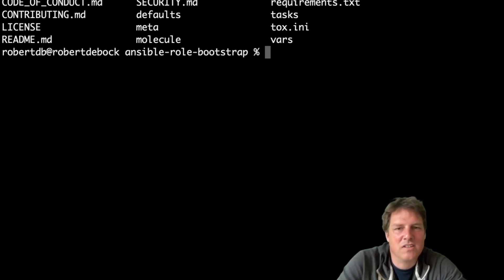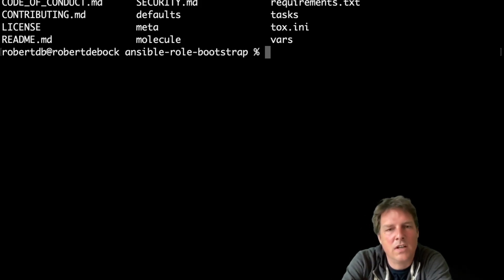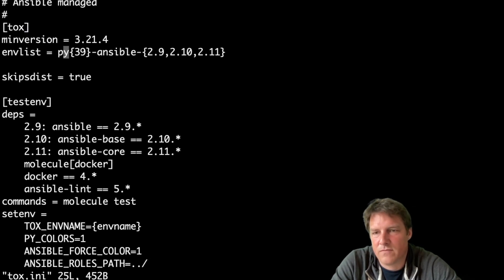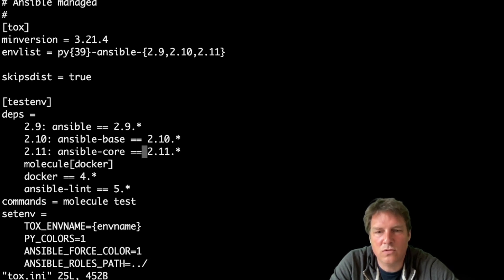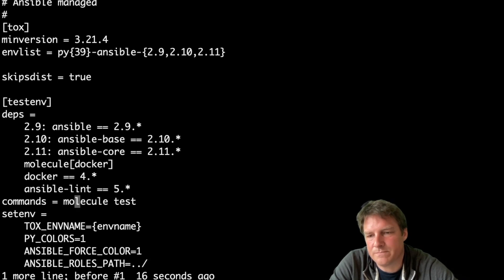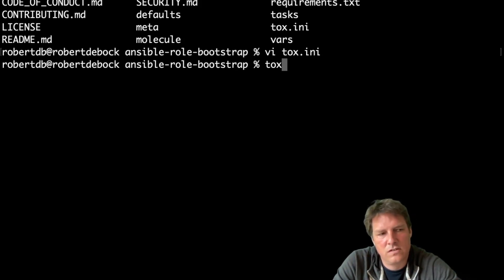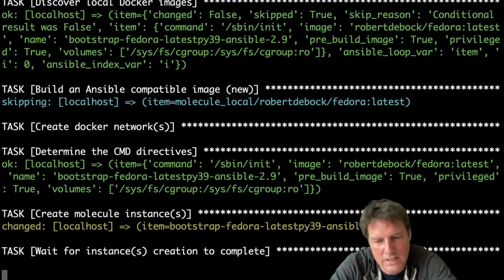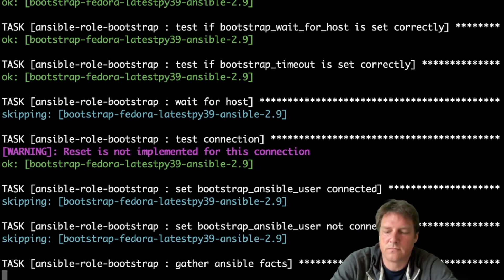Tox and Molecule to test multiple versions of Ansible.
Ansible is moving forward; new versions come out regularly. This video shows you how to use tox.